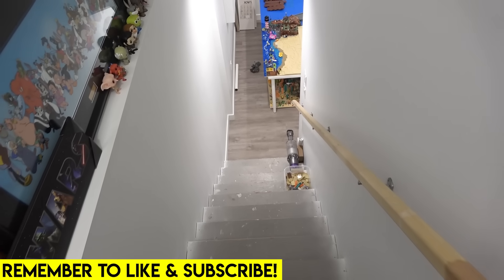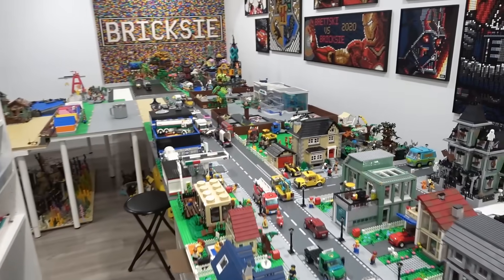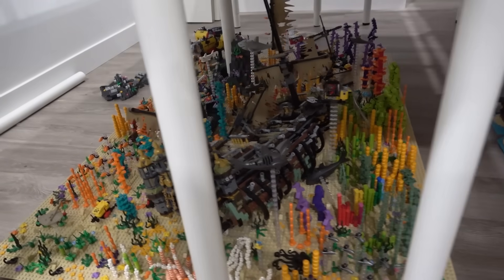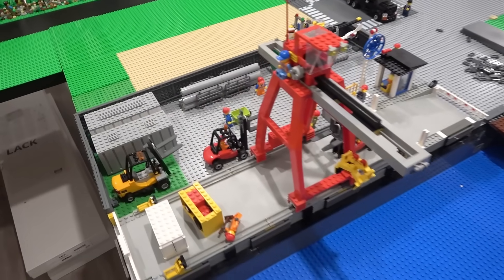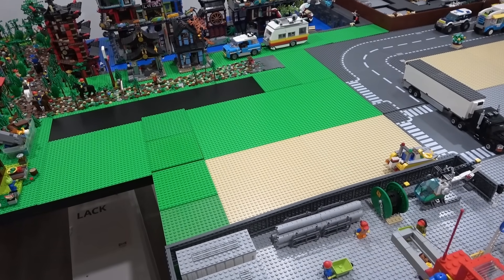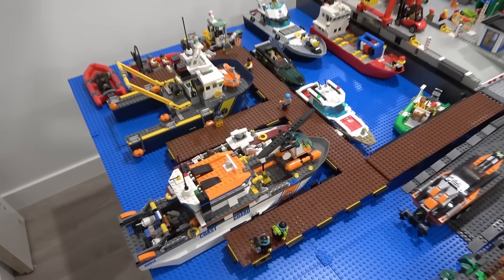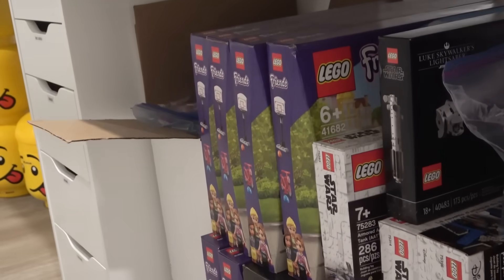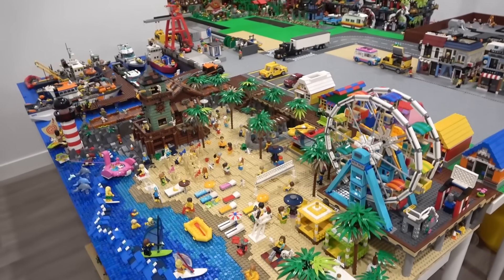LEGO City Update! Beach & Boat Dock Details LOOK EPIC!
In this LEGO city update, we fully detail the beach and boat docks! With the new condensed layout, new stories, and upgraded look this area has never looked better! Plus there is still a wack of extra space that can be used for new buildings! We are really excited to continue working on this area of the LEGO city as we move forward!